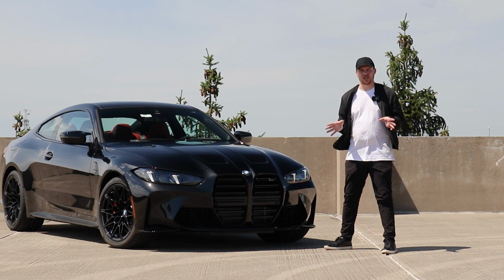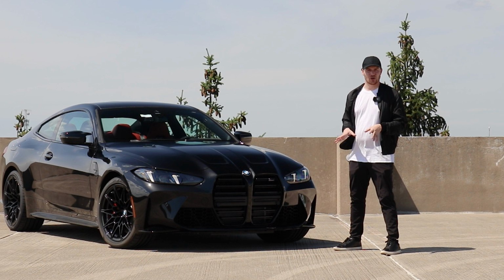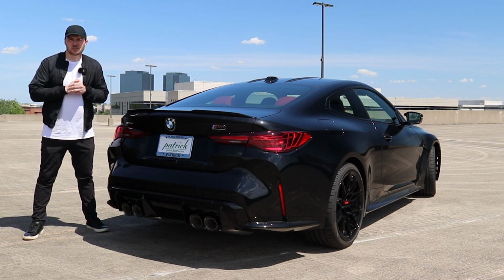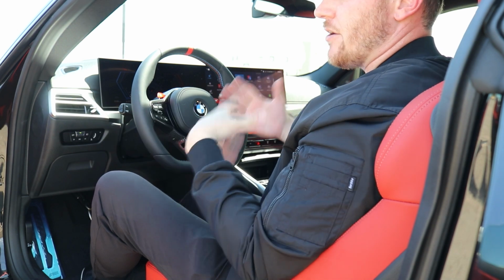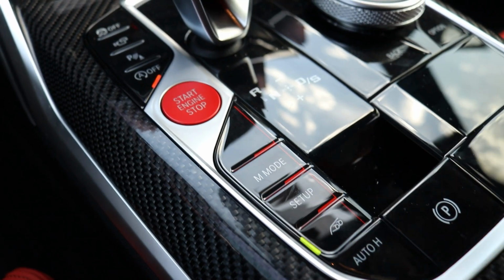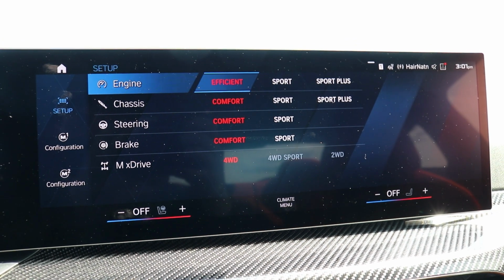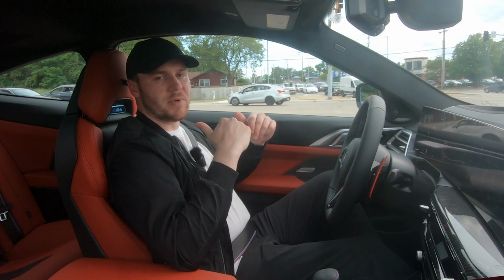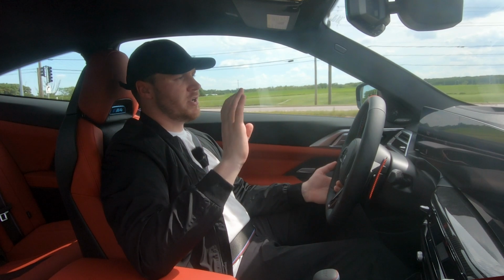2025 BMW M4 Competition Review | MORE POWER! | Patrick BMW | Schaumburg, IL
The 2025 M4 LCI is here and faster than ever! With 20 extra horsepower and some cosmetic upgrades, this car is an absolute blast. Join us for a walkaround and test drive in the refreshed BMW M4 Competition xDrive.

Patrick BMW is part of the Patrick Dealer Group, we opened the doors to our BMW showroom in 1981 and have been providing the Chicagoland area with leading customer service ever since. We are located at 700 E Golf Road in Schaumburg, IL. Visit our luxurious showroom and service center showcasing the newest models and technology BMW has to offer. Our Sales and Service staff are always ready to help!
Save time and start shopping online with our ‘Patrick Price’ and personalized payment tools.

We also have our own in-house Collision Centers located in Naperville and Schaumburg, IL.